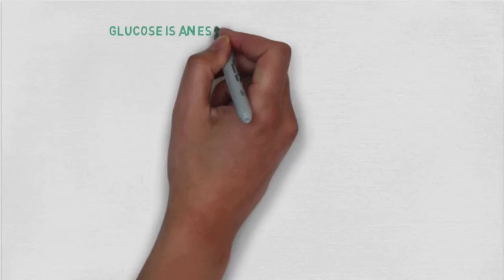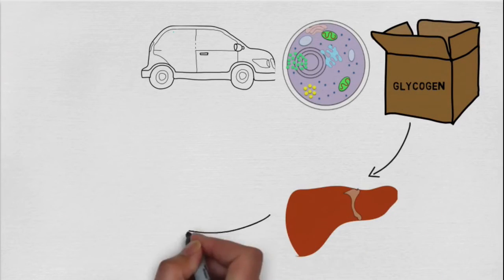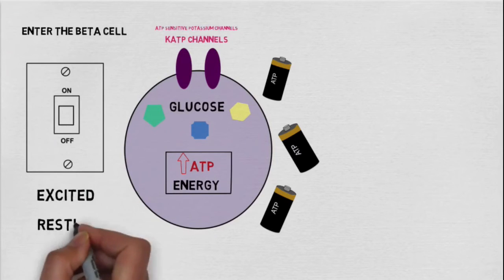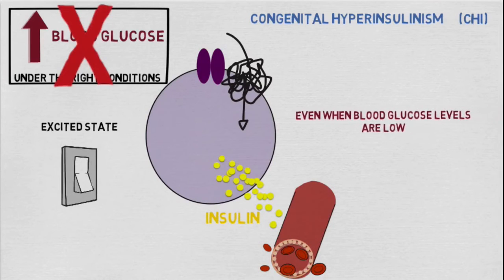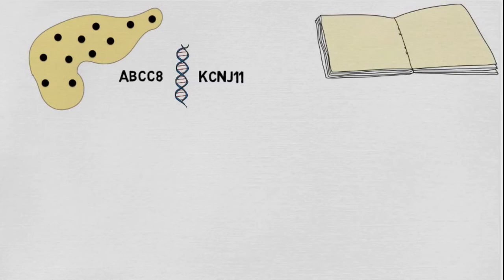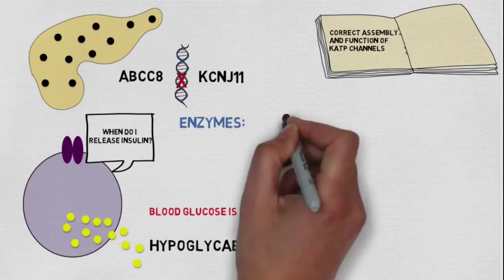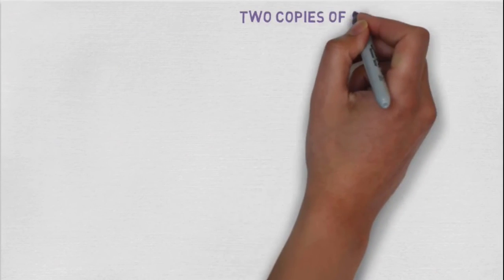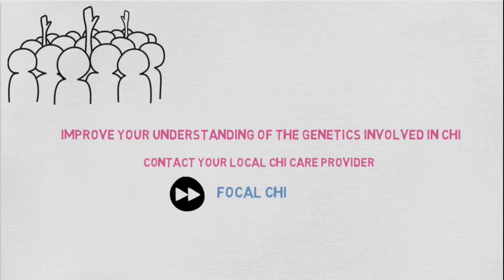What is Congenital Hyperinsulism?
This a series of great resources that put a spotlight on diabetes and hyperinsulinism.

You may also be interested in a Life Sciences UG course at The University of Manchester. Please see our website for more details